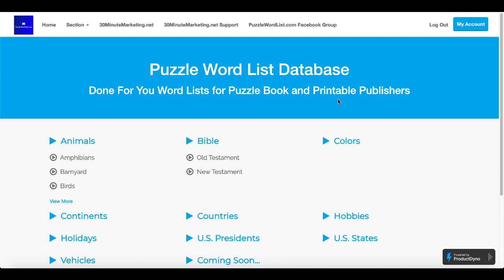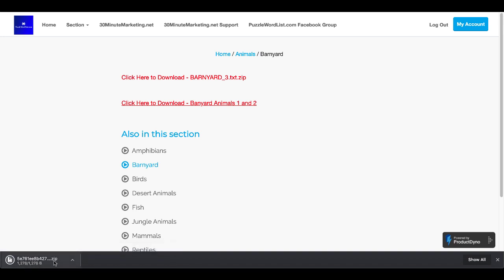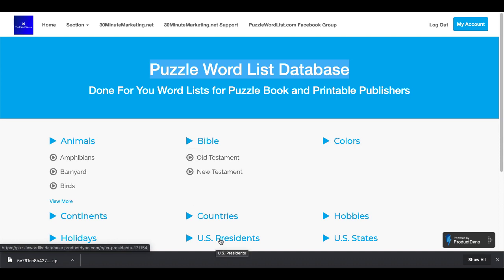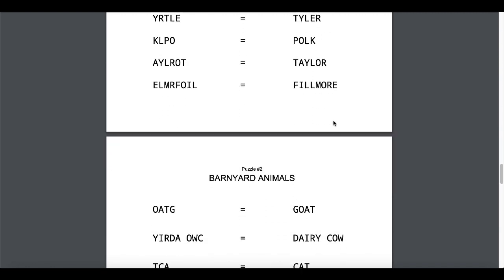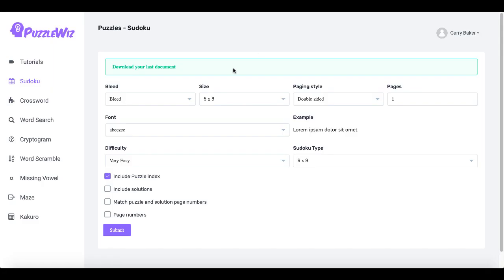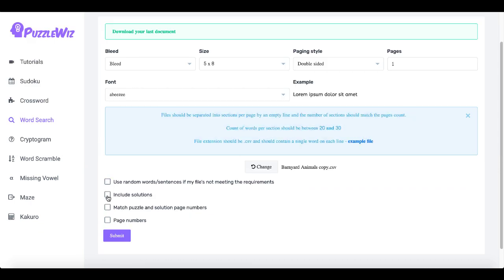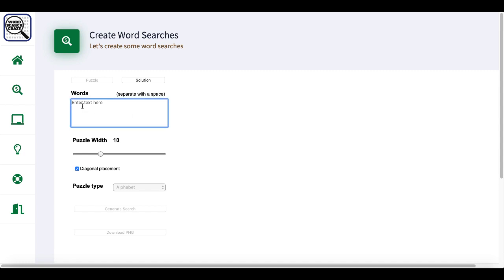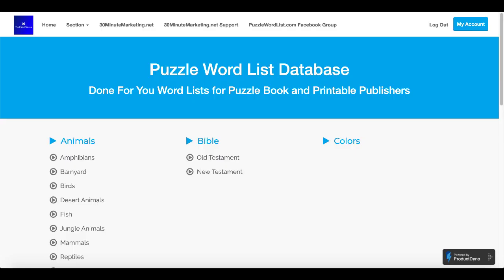Low Content Book Ideas | Puzzle Word List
A new puzzle word list database to help you out with niche research for low content book ideas.